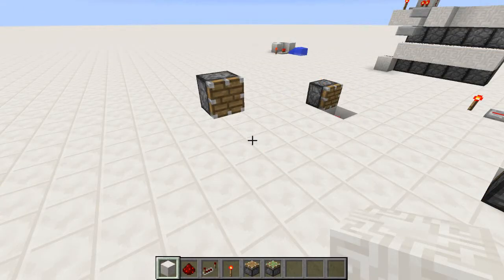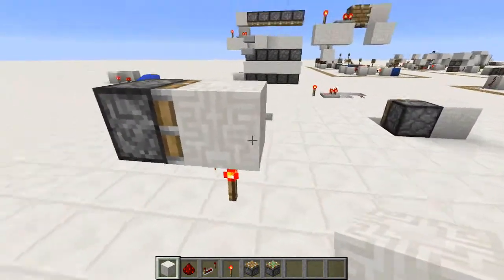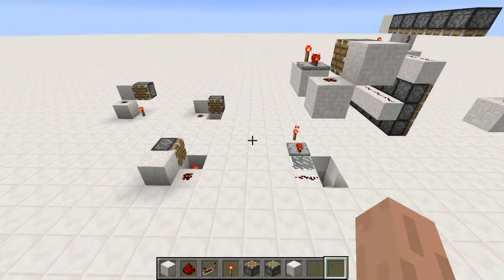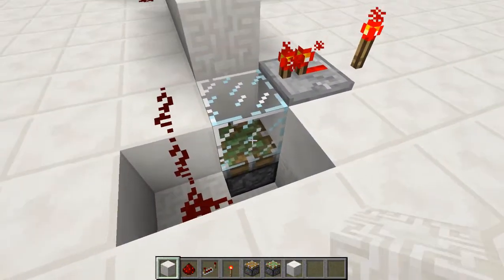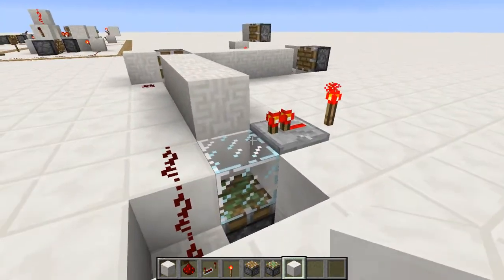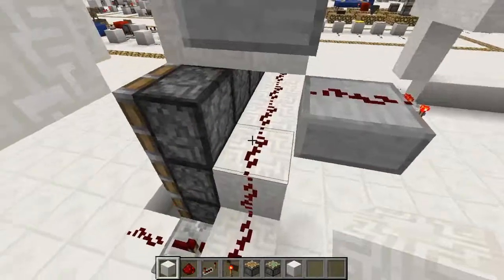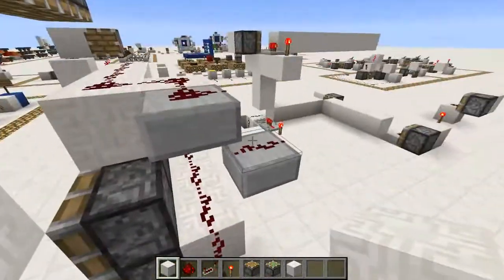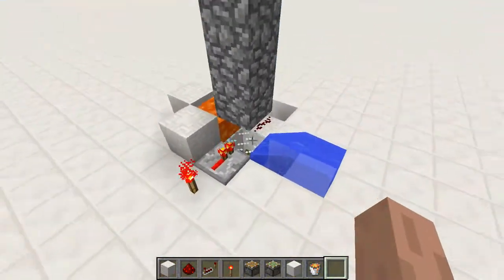Redstone with Ripper :: Episode 13 - Smart Pistons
In a more hands on episode, we cover a main tool in piston automation; Smart Pistons!

This series is based on the premise of "understanding" redstone, rather than just copying redstone builds. It is my philosophy that if you understand the real fundamentals behind something, you can then utilise this in other situations, a philosophy that I attempt to apply to redstone skills with this series.

Be sure to check out the world download if you want to take a closer look at all the things covered this episode.